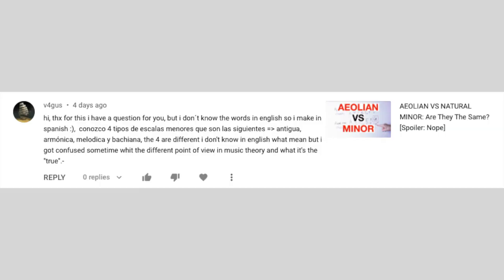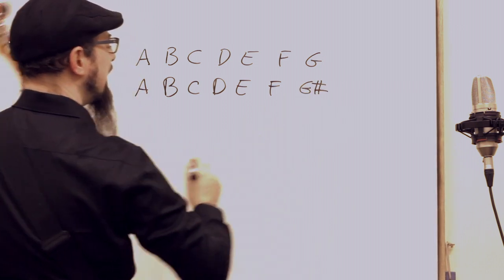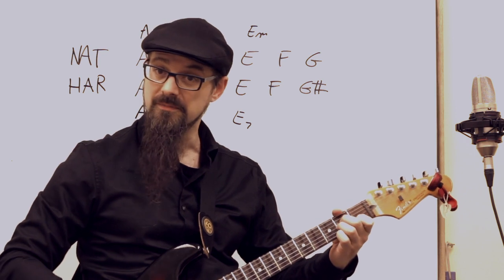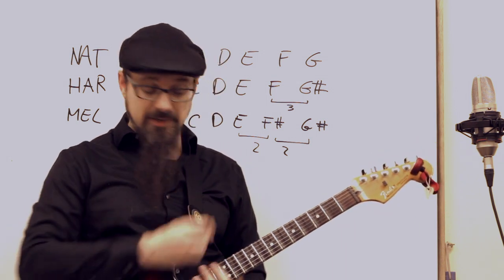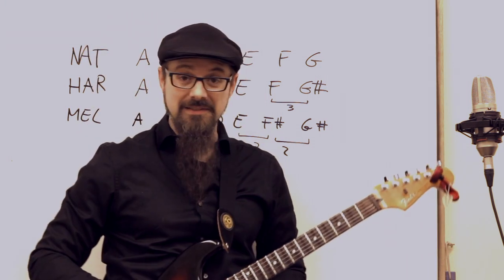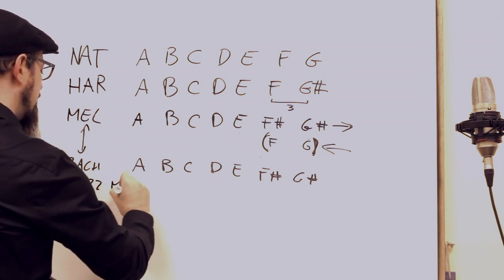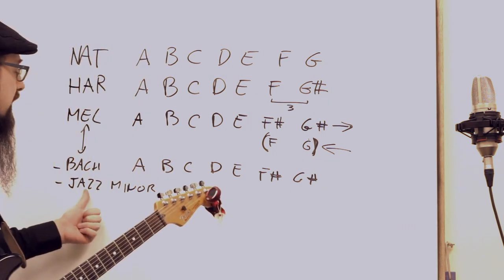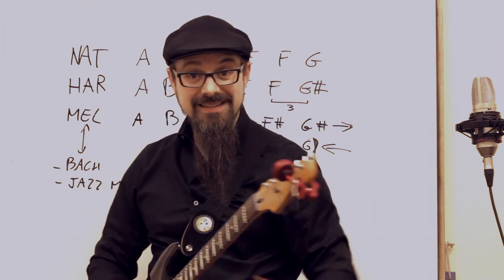What Is The BACH Minor SCALE?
Bach made a simple change to the melodic minor scale in order to create part of his sound, and in this video we will discuss why he made this change, and what the differences are between the different minor scales.